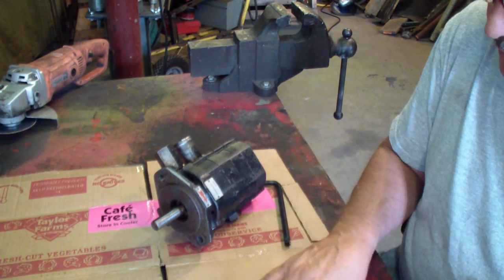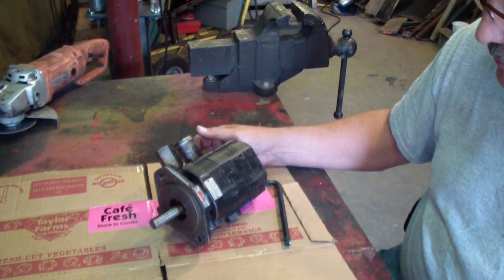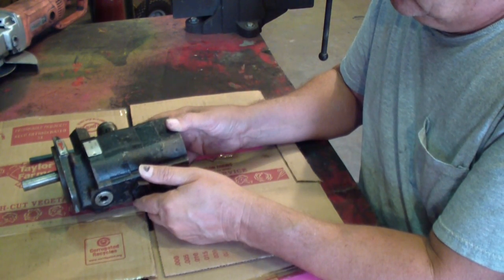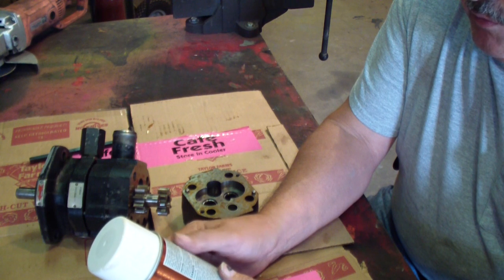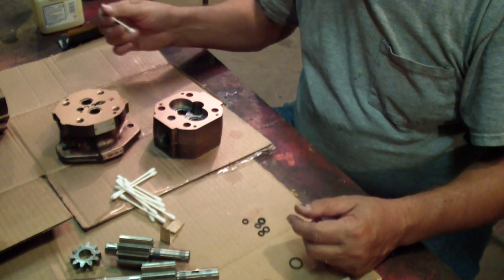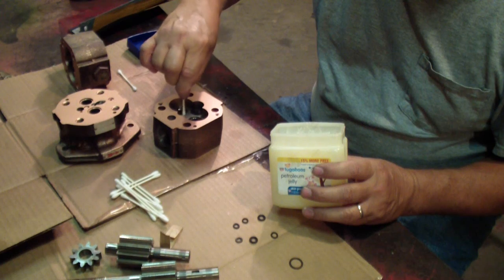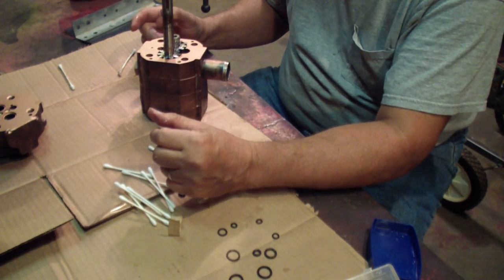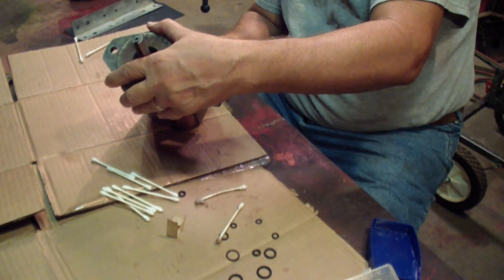Rebuilding Northern Concentric Haldex Hydraulic 2-Stage Pump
Rebuilding hydraulic pump 28 GPM, 2-Stage, Model# 1080036, 1058 Using metallic copper sealant. Fills minor surface irregularities. Spray Gasket